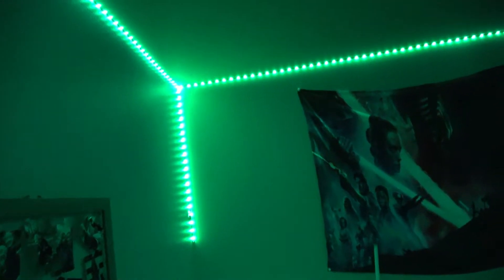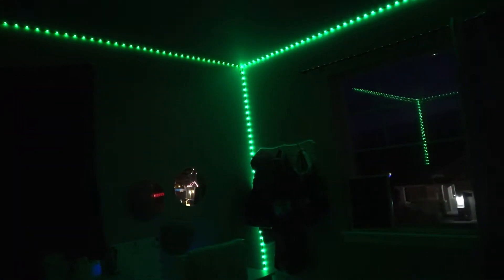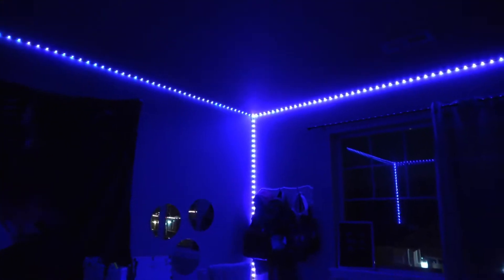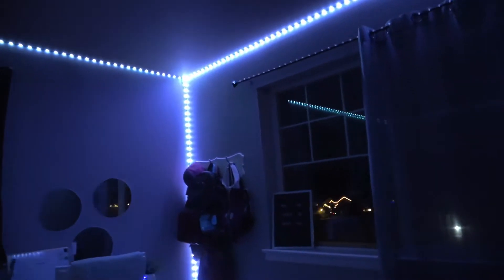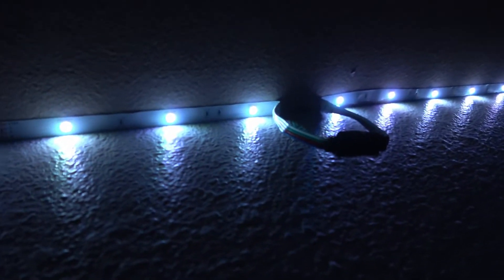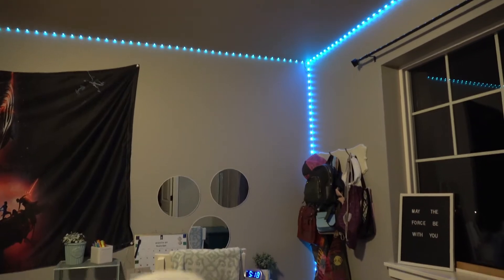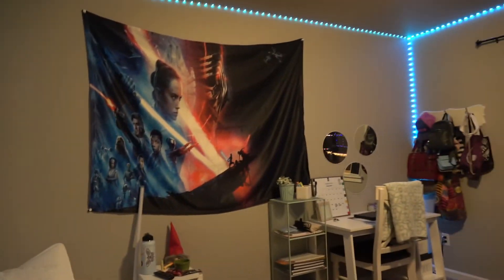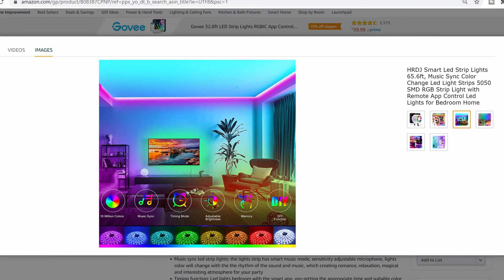Bedroom Led Lights strips for ceiling, walls or cabinets RGB remote control HRDJ Smart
HRDJ Smart Led Strip Lights 65.6ft purchased from Amazon Music Sync Color Change Led Light Strips 5050 SMD RGB Strip Light with Remote App Control Led Lights for Bedroom Home. This LED strip lights can easily be mounted to ceiling, walls or under a cabinet. This kit is very nice for the money, I installed it in my daughters room in about 15 minutes. Simply unpeel the adhesive backing from led strips and stick to wall, plug in and play. I look pretty cool and my daughter loves it. I nice way to light up you room and have a Star Wars vibe. Price has dropped since we ordered this Led light kit from Amazon, its now only $25 dollars.